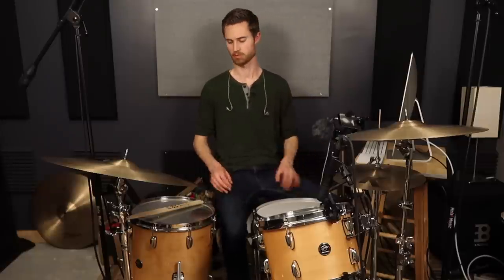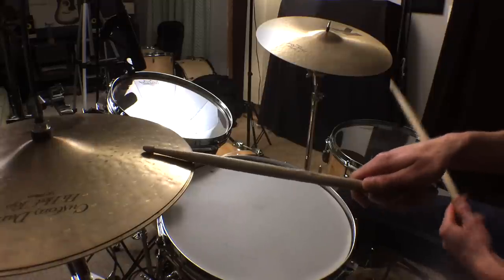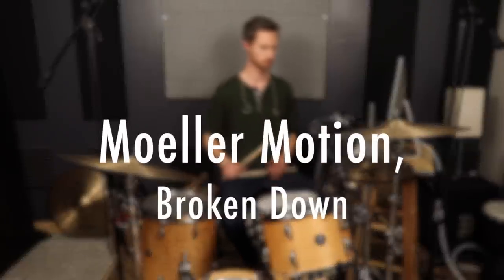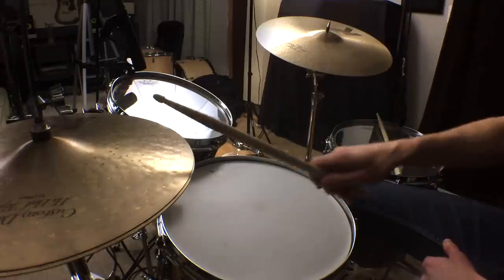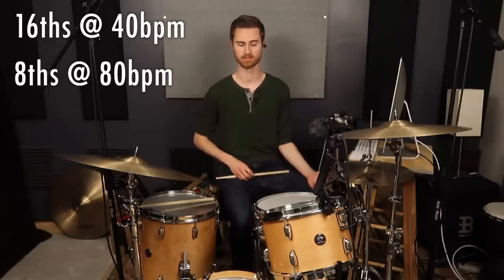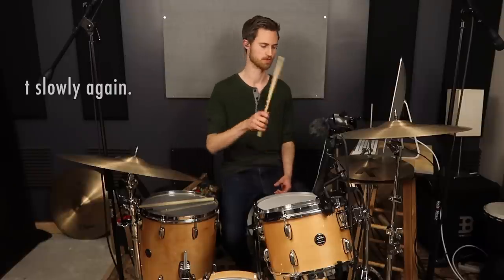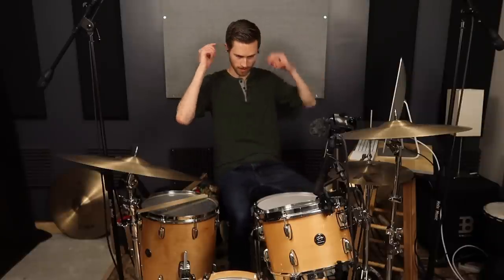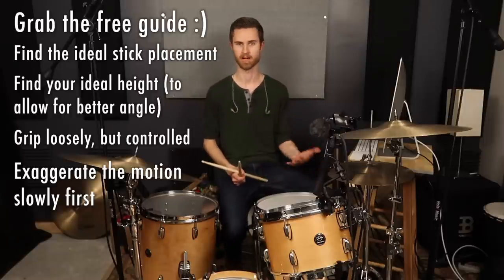The MOELLER Technique on Hihat: How to Create Fast, Autopilot 16ths on the Hihats in One Motion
→ Nail one-handed 16ths, open-hat barks, and left foot independence in 9 lessons.

It’s about time we finally dig into the Moeller Technique here on the channel. Today we’re specifically talking about the “two-stroke” Moeller as applied to playing a smooth, fast, accent-tap pattern on the hihats. I’m going to show you ideal stick position on the hats, how to grip for maximum response, and I’ll break down the “three points” of the Moeller motion as we get our one-handed 16ths up to 80bpm. We’ll also watch slow motion footage to make sure everything is super clear, so hang on for the ride!

One handed hihat 16ths are illusive for some reason, and I think it comes down to a misunderstanding of proper technique and motion. If you know how to grip your sticks for maximum looseness and control, you’re halfway there. And if you understand the motion of the Moeller stroke you’re pretty much the rest of the way there. Stop struggling and start conquering! Today we’re perfecting our stick position and hihat height, as well as our grip and technique. Be sure to catch all of this lesson, because these tips are sure to be invaluable to you in your practicing. Don’t forget to download the guide as well.

Follow the Non Glamorous Drummer on Instagram!

I’m not always able to reply to comments on YouTube, but I’ll always reply to any question you send to my email. I look forward to hearing from you!